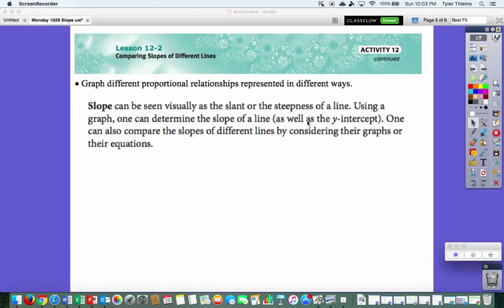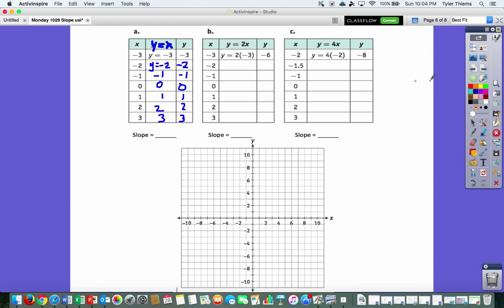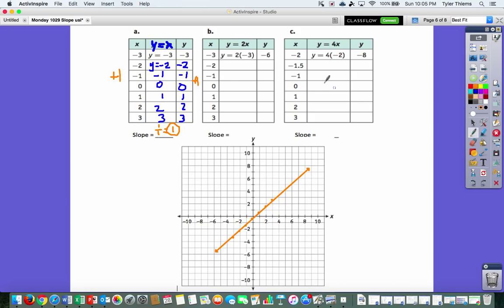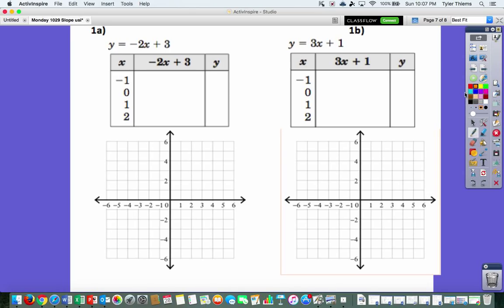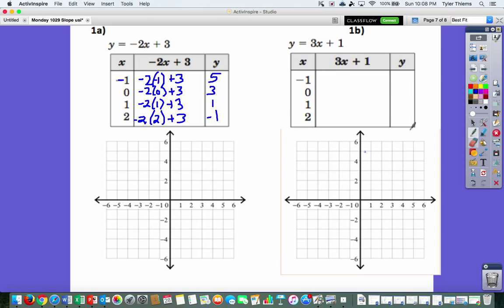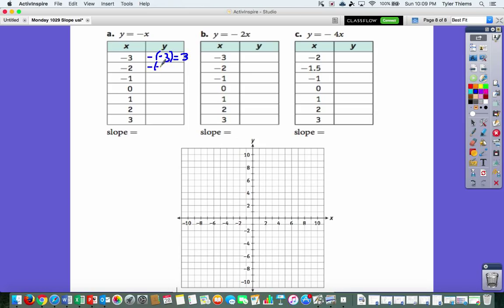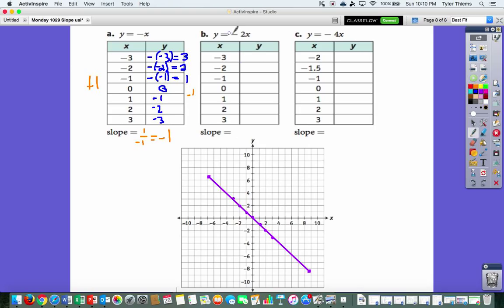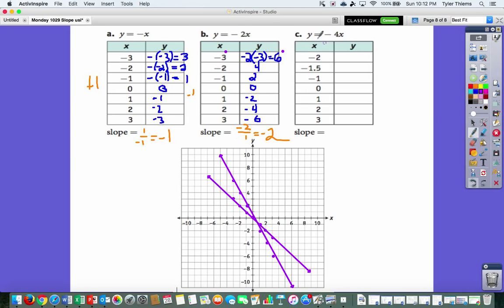1029 Comparing Slope